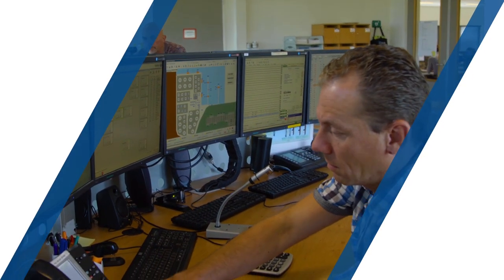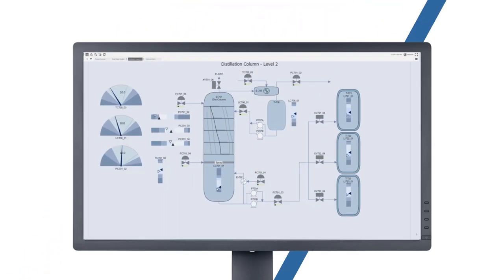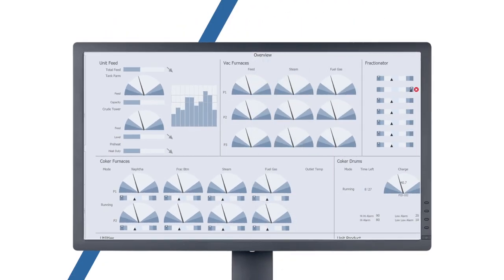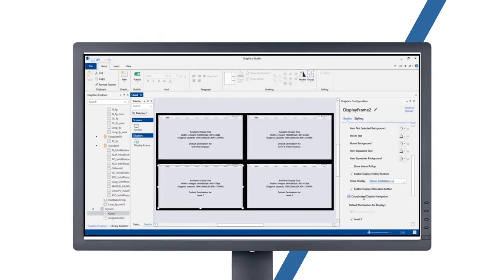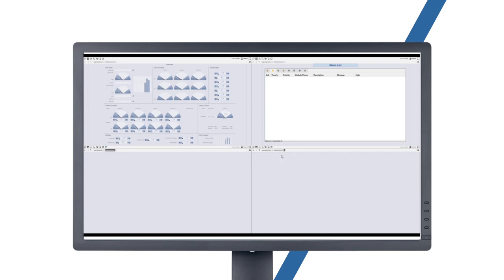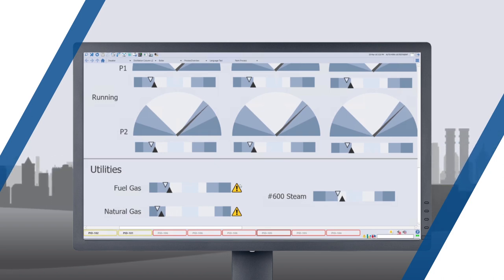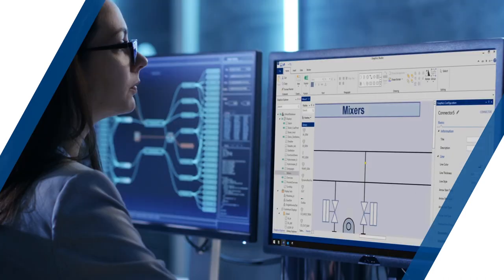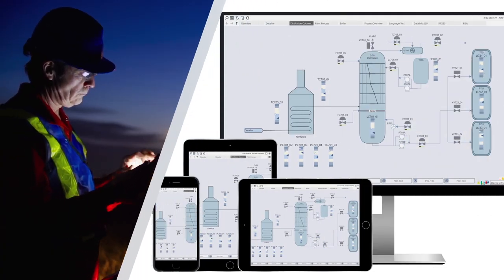Product Overview: DeltaV™ Live Natively Supports HTML5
Designed for today and tomorrow’s high-performance operator requirements, DeltaV™ Live Operator Interface provides a world-class user experience. The highly-customizable HMI is our first to natively support HTML5 – laying the foundation for universal, cross-platform graphics that are easy to design and configure.

Take advantage of the wide variety of desktop, tablet and phone platforms, giving users more flexibility to choose the right platform or device for what they are doing and where they are working. Regardless of the device, digital workers will have intuitive and familiar displays to make decisions to run their plants safely and more effectively.